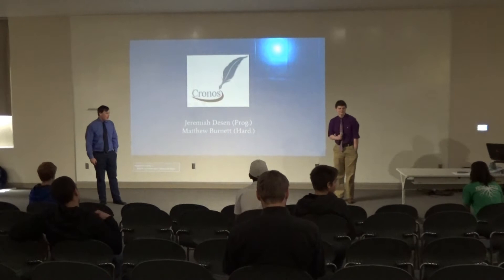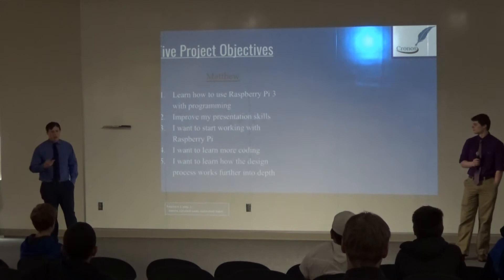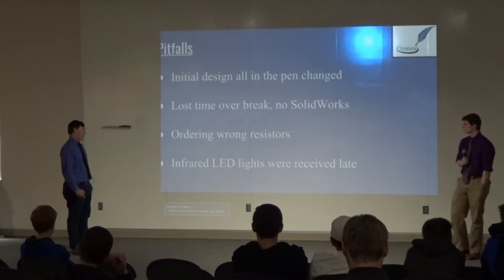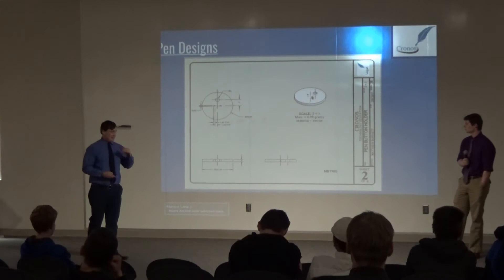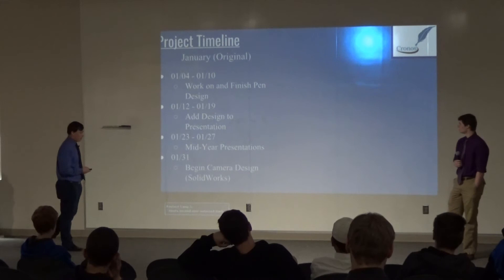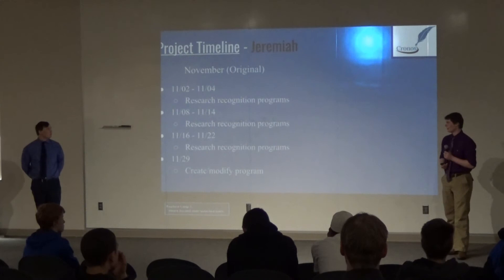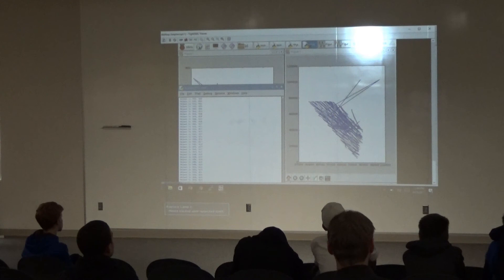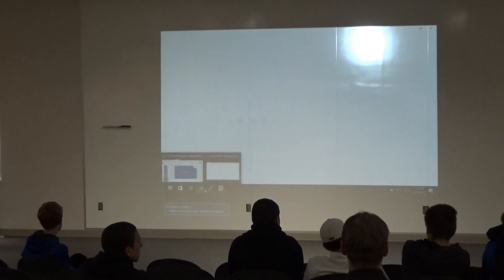Jeremiah Desen & Matt Burnett Senior Project Presentation